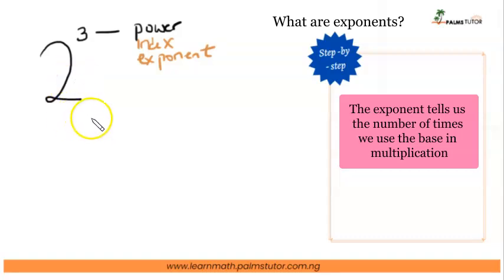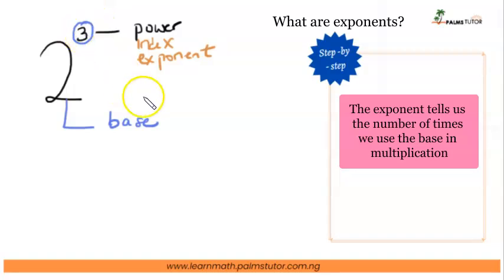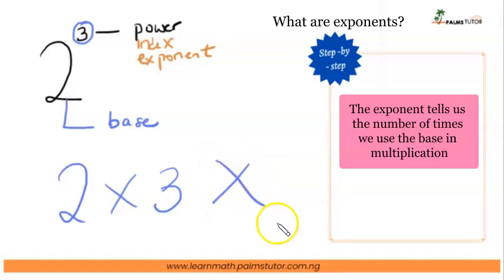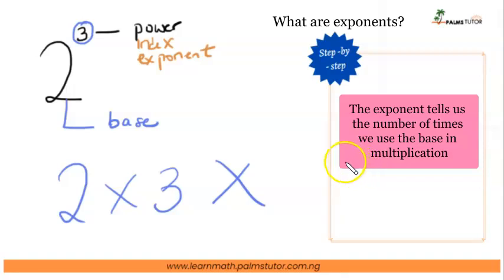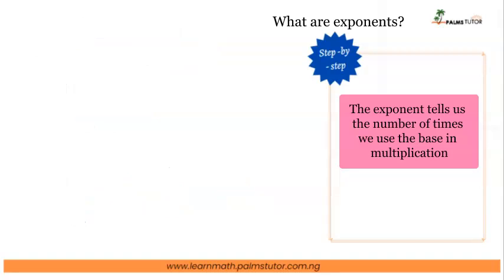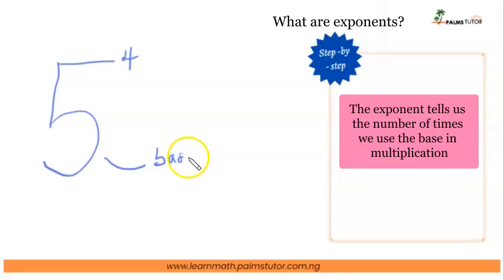WHAT ARE EXPONENTS